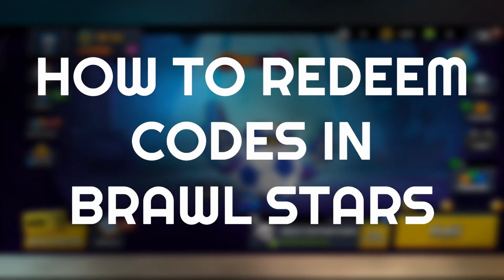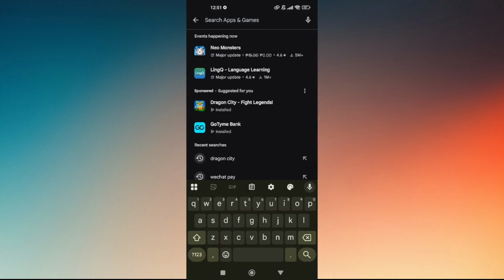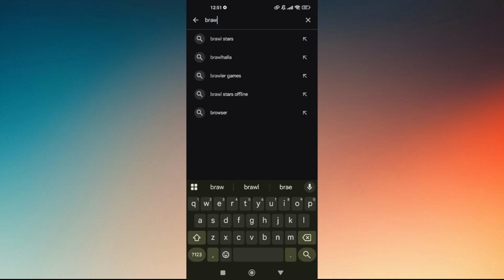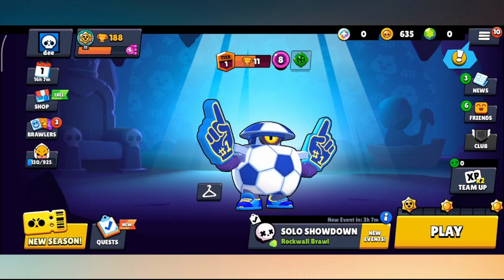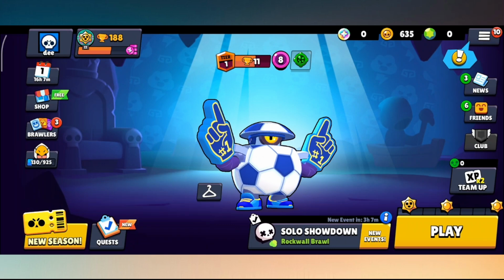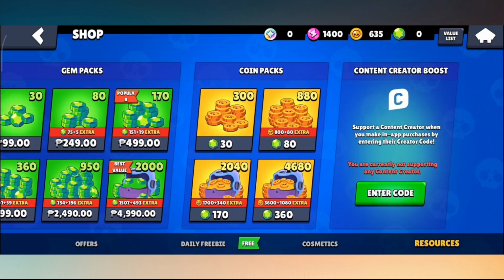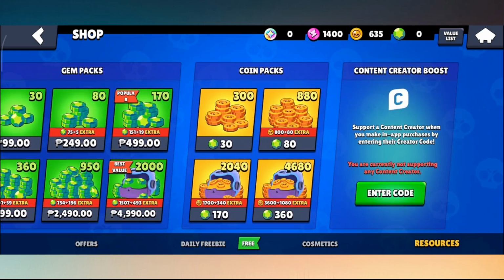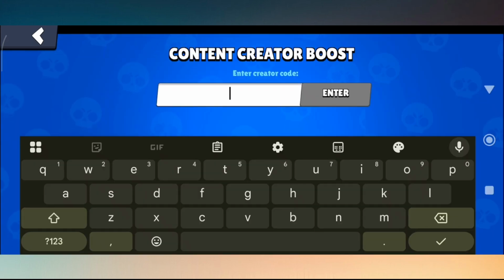HOW TO REDEEM BRAWL STAR CODES 2025! (FULL GUIDE)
In this video I am going to show you how to redeem Brawl Star codes and get free rewards
Perfect for players looking to claim free skins, coins, and power points